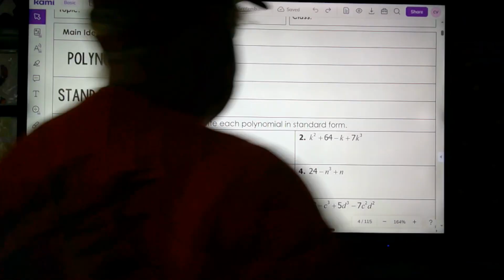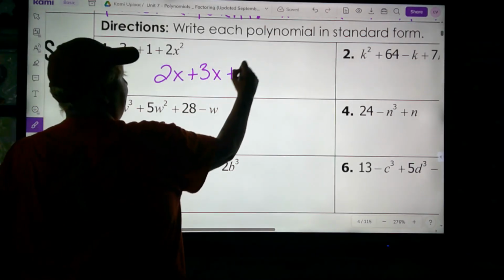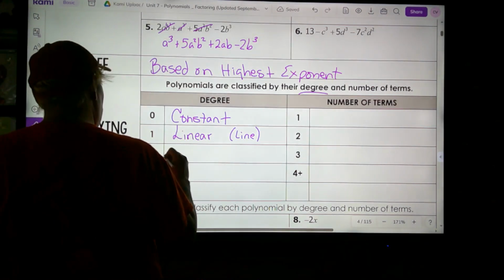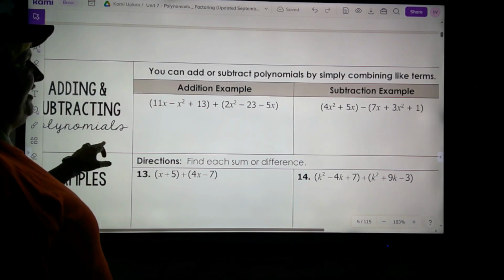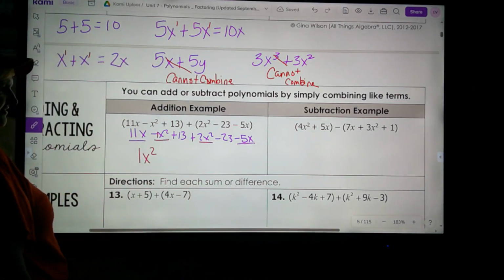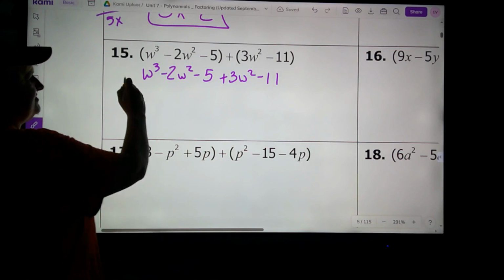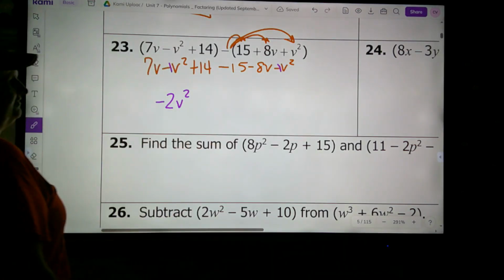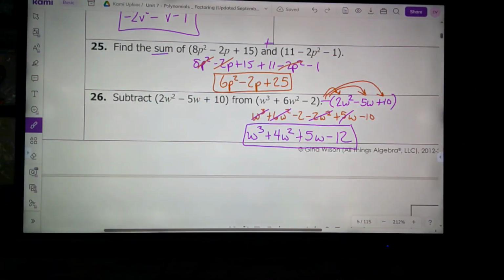Unit 6.1 Adding and Subtracting Polynomials